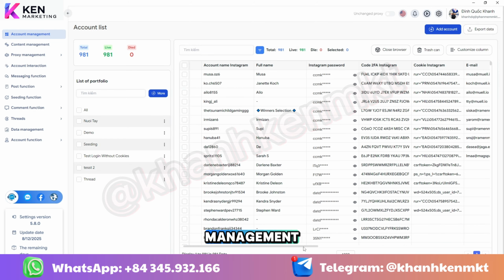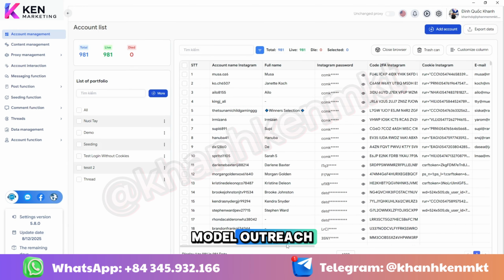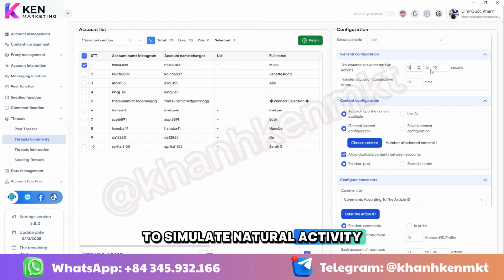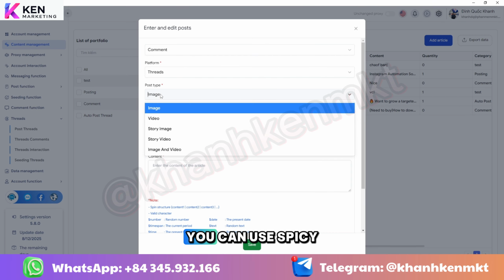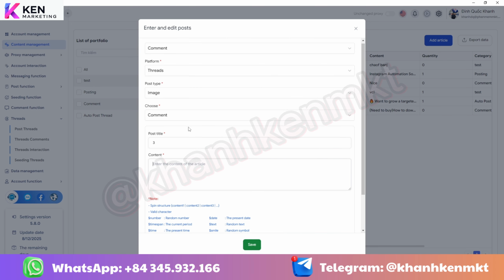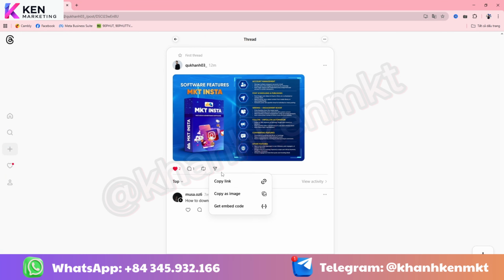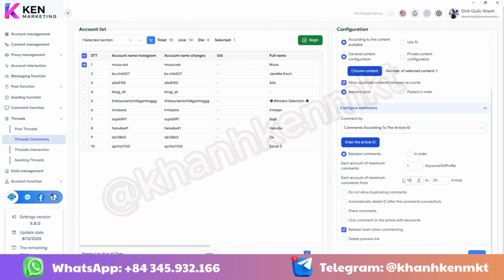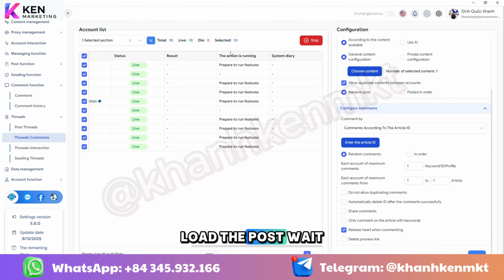AI OFM: How to Mass Follow on Threads | Bot Mass Follow Threads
🚀 Boost your Threads growth with this powerful Mass Follow Bot for Threads!
In this video, I’ll show you how to automate follow actions safely, manage multiple Threads accounts, and increase engagement faster using automation tools. Learn how to set up proxies, control follow limits, and scale your Threads marketing strategy efficiently. Perfect for marketers, creators, and agencies looking to grow their audience automatically. Watch until the end to see the full setup and live demo in action.

🚀 Ready to grow faster on Instagram, Threads, and Twitter?
© Copyright by Ken Marketing ☞ Do not Reup